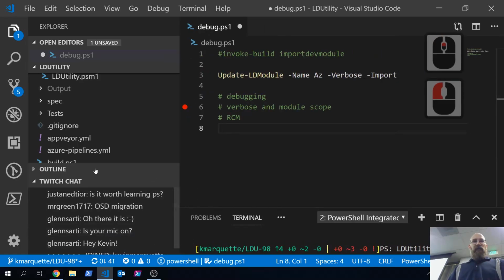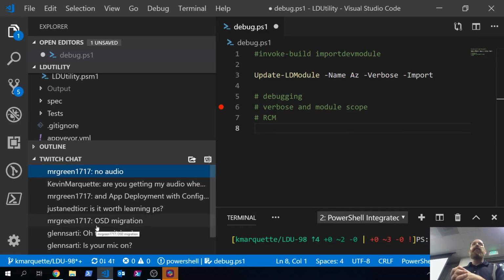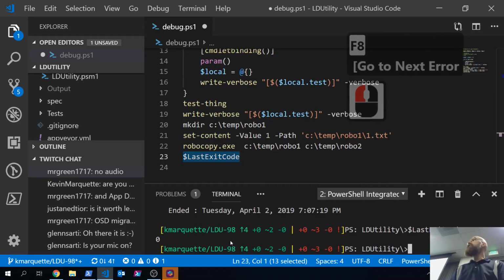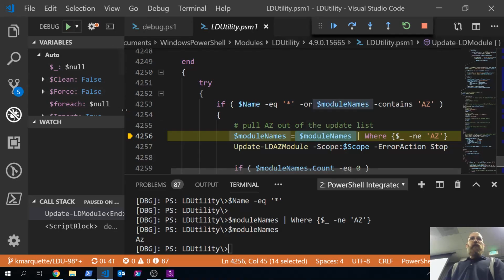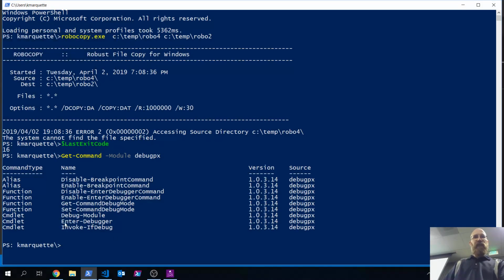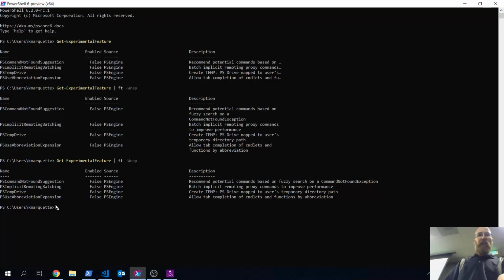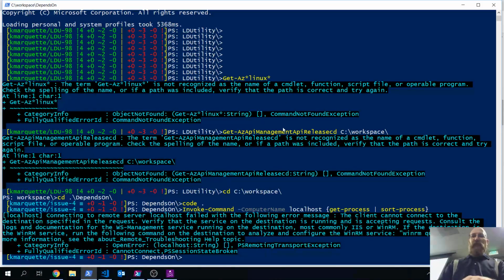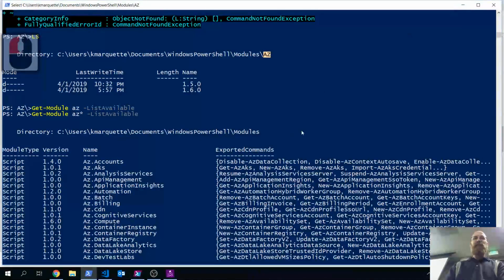SoCal PowerShell: Kevin Marquette Unplugged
For our April user group meeting, I went off script and talked about items that related to projects the groups was working on. After a conversation with the audience, I shifted into using the VSCode debugger and how to debug from the console. we ended the session by talking about experimental features in PowerShell 6.2 and some of the nuances of the AZ module.